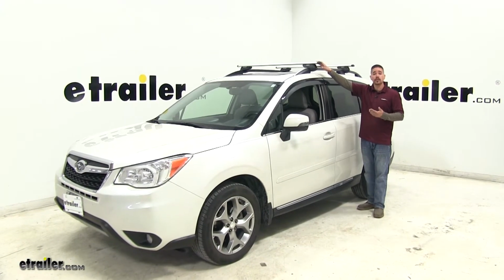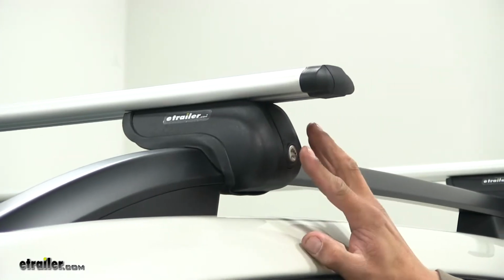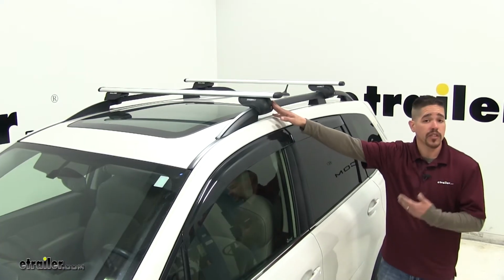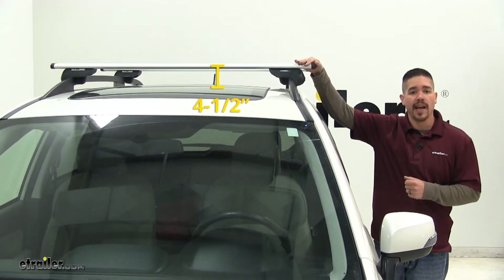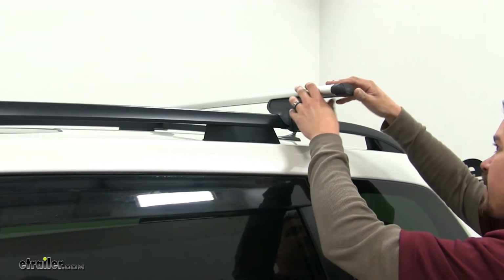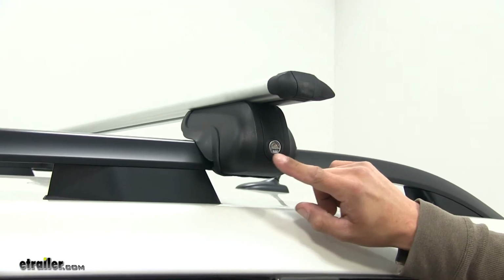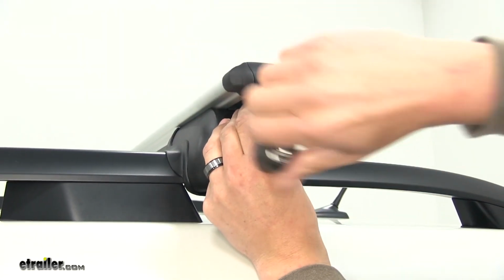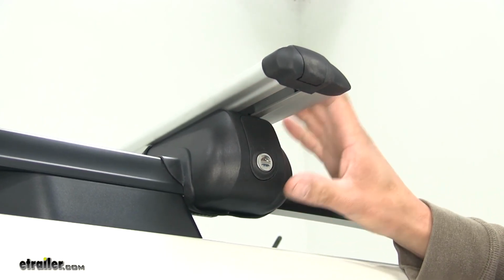etrailer | Installation Guide for the Malone AirFlow2 Roof Rack on a 2015 Subaru Forester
Speaker 1:          Today in our 2015 Subaru Forester, we're gonna be taking a look at, and showing you how to install the Malone AirFlow2 Roof Rack System, part number MPG215.That's gonna be for 50-inch long cross bars. It's also available in 58-inch long cross bars, using part number MGP216, and 65-inch long cross bars, using MGP217.Our Malone AirFlow2 Roof Rack System is going to allow us to free up space inside of our Forester, making more room for passengers and pets. Whether it be a bike rack, a kayak carrier, or even a cargo box for some elongated gear, it's gonna free up that space inside, and allow us to mount it up top.Our Malone AirFlow2 is going to be one of the easiest arrow bar roof rack systems to put on out of the box. It's gonna come with those included lock cores and it's going to have a lot of the same features that a lot of the higher-end roof rack systems have. Out of the box, our cross bars and foot packs are already going to be pre-assembled, so all we're going to have to do is set 'em on top of our raised rails, get our measurements down, and tighten everything up.Metal lock cores are included out of the box and it does come with two keys that are keyed alike for all four foot packs. The cross bars themselves are going to be aluminum, so they're going to be lightweight and rust-proof.

The elliptical shape to 'em is going to cut down on that wind noise and drag that's commonly associated with roof racks.Now, depending on what kind of accessories you have, there is a T-track slot accessory on the top. Now, unlike a lot of other ones where you have to take out the rubber strip, cut it to length, and figure out all of that, this one, we're able to flip down to the cap and we can actually just push down on that rubber weather stripping and slide our accessory in, making it a lot easier and less of a hassle trying to cut everything.We have the 50-inch long crossbars on our Subaru here and on the front, we have about two inches of overhang on each side. Then if we move to the back, it's a little bit more. It's about two-and-a-half inches of overhang. Now, if you want a little bit more room to mount some more accessories, there are those longer bars available.

You want to make sure you don't exceed the weight capacity of the crossbar or of your roof.As far as our Malone AirFlow2, the 50-inch, 58-inch, and 65-inch crossbars are all going to have 165-pound weight capacity. One thing to keep in mind whenever you are mounting accessories to your roof rack is the amount of clearance that you have between your roof and the bar itself. From the top of the roof to the bottom of our crossbar is going to be about three-and-a-half inches. We've got plenty of room here for most accessories and our sunroof even isn't going to interfere at all.You just want to be mindful of your sunroof when you do have accessories mounted, but with nothing on there, it's not going to interfere at all. The overall height of our crossbar from the top of our roof to the top of the bar is going to be right at four-and-a-half inches.

If you're looking for a roof rack system for your Forester, a Malone AirFlow2 is going to be a really good option. It's going to have a lot of those nice features that some of the high-end ones do while still being a user-friendly entry level product.We already have our front bar installed. Let's go ahead and put the second one on together. Now, fortunately, they already come preassembled, so all we're going to have to do is loosely put it on our roof, making sure that we get around the crossbar. Now, there's no exact measurement of where you want your bar to be, but you want a minimum crossbar spread of 27-and-a-half inches.I'm just going to take a tape measure and go from the center of my front foot pack to the center of the rear foot pack and 27-and-a-half is actually going to land right here at this upright support, so we're going to come right behind it, which is going to make it 32 inches between our two crossbars.We'll go to the other side and make sure that